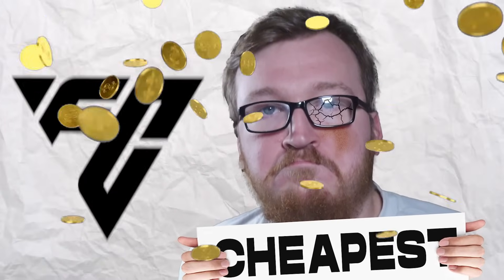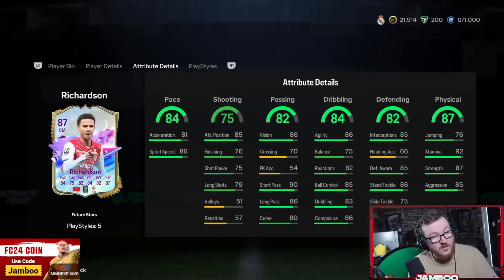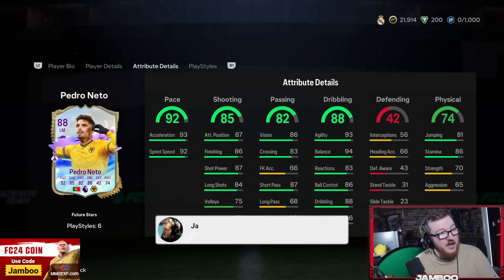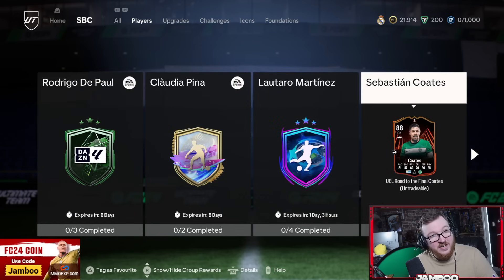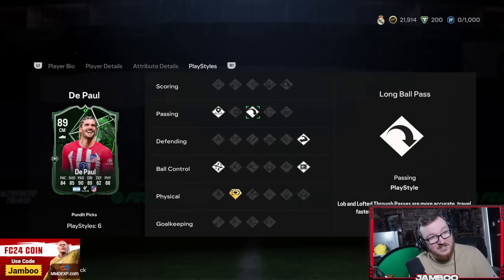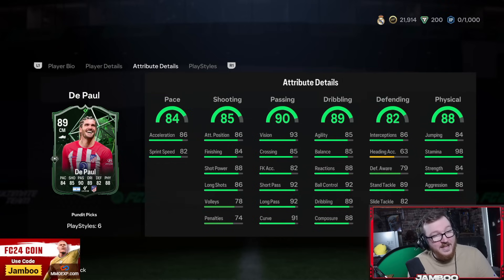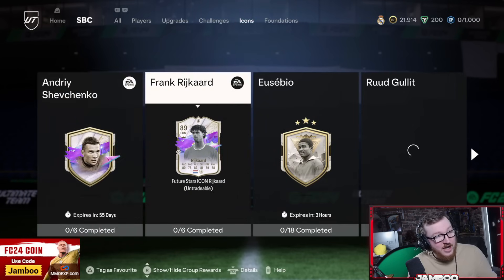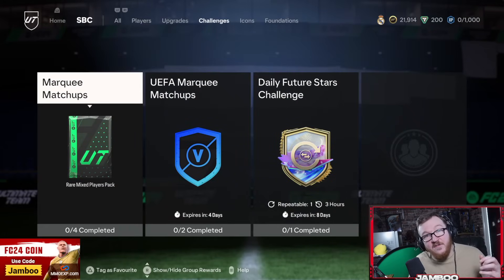You MUST COMPLETE This Future Stars SBC Player😍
In this video... we look at the new future star sbc players

Video Title: You MUST COMPLETE This Future Stars SBC Player😍